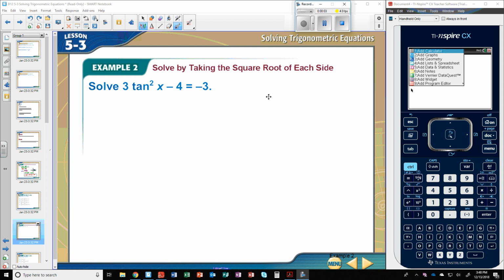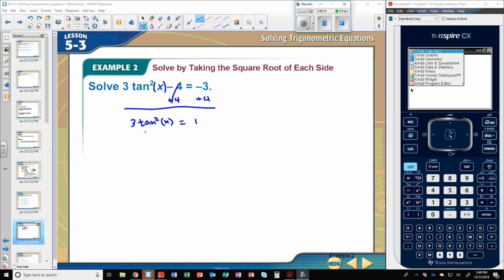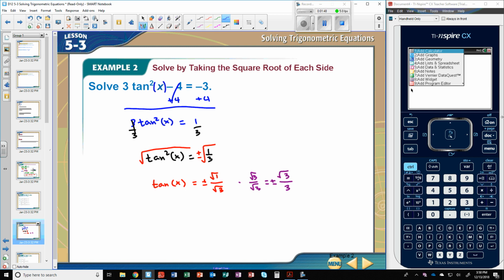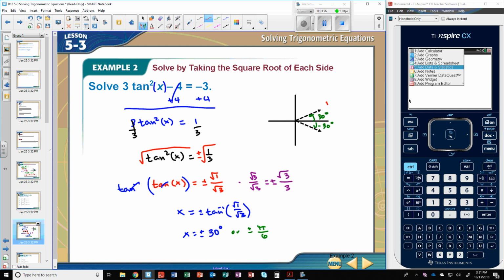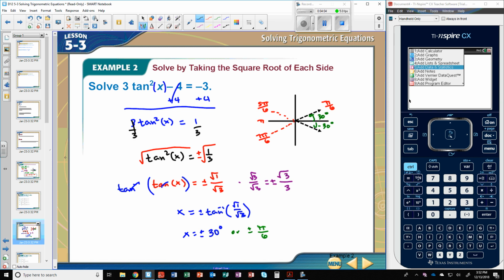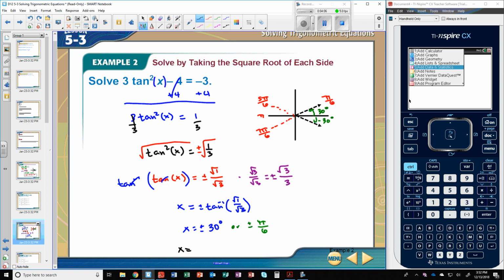5-3 Example 2 Solve by Taking the Square Root of Each Side